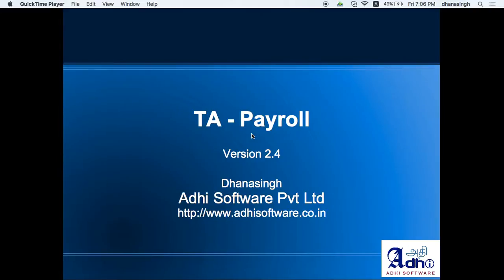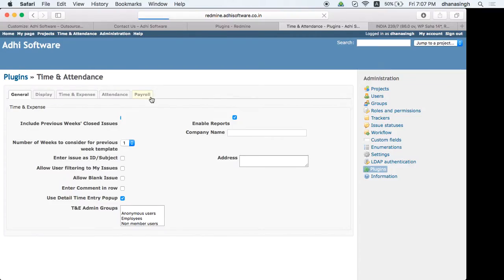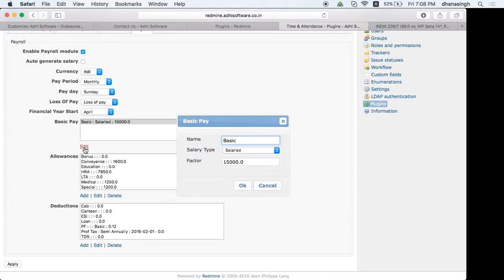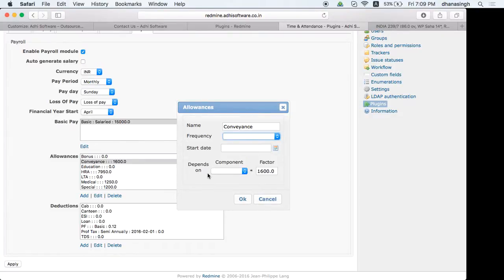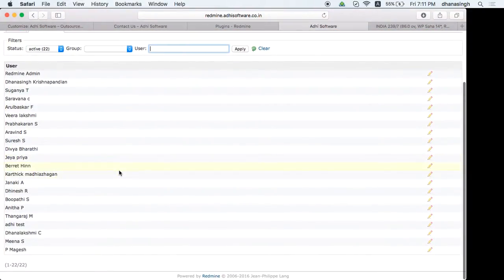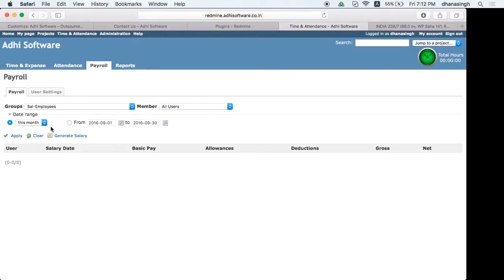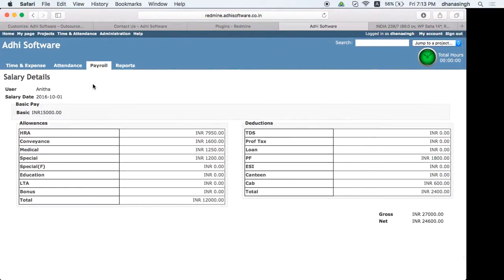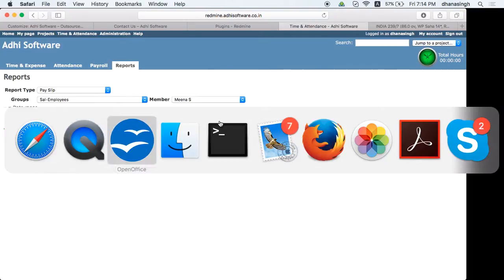Redmine TA - payroll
The Payroll module of Redline's Time & Attendance App